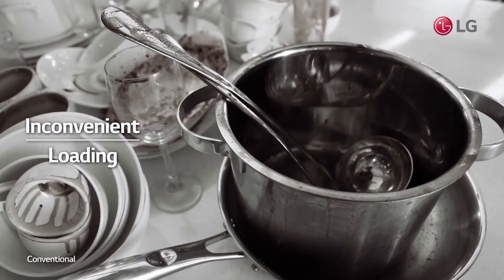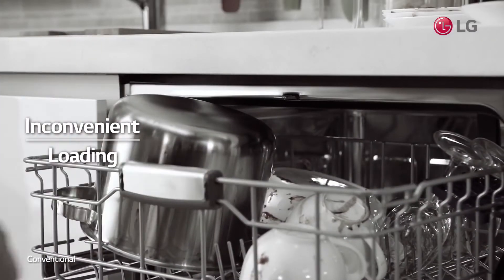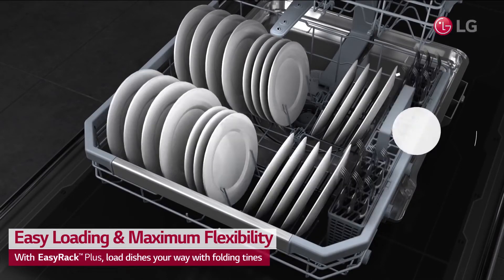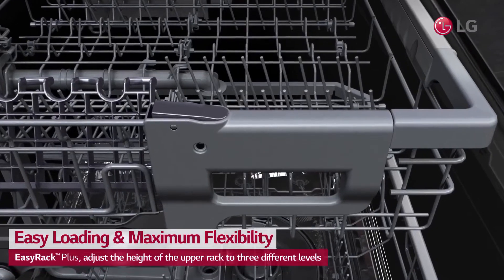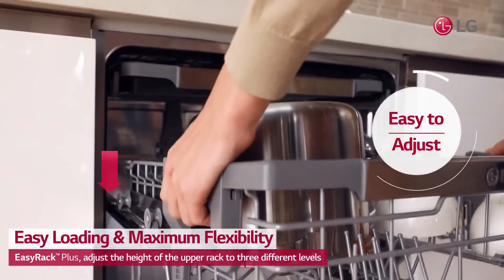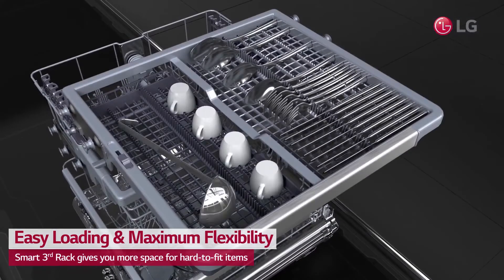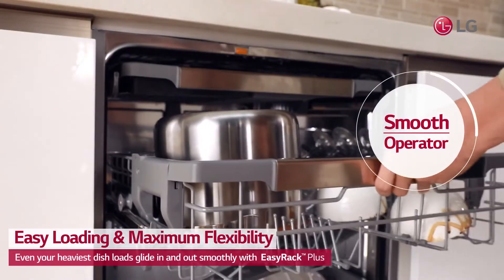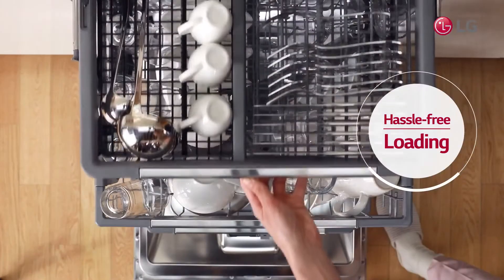LG QuadWash Dishwasher User Scene Video Easy Loading & Maximum Flexibility.mp4